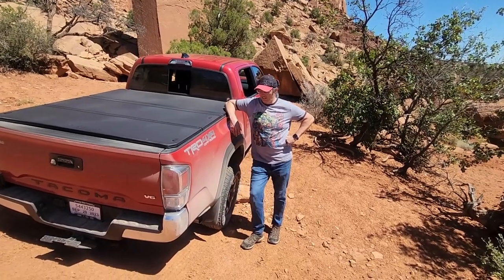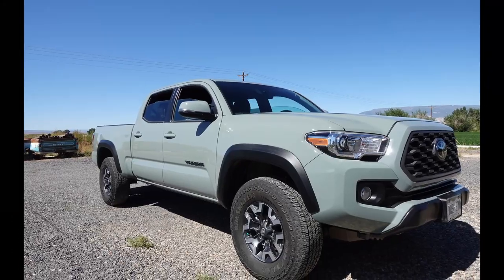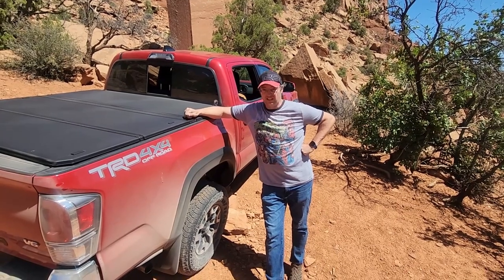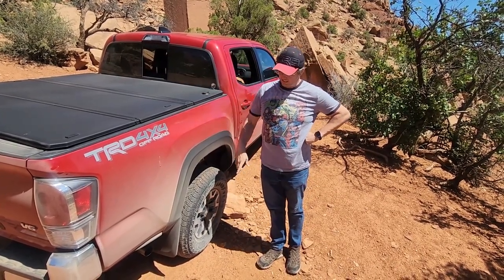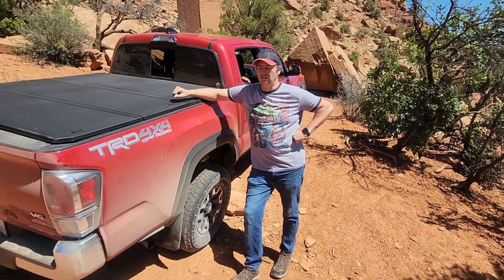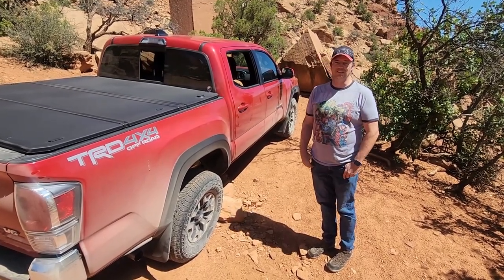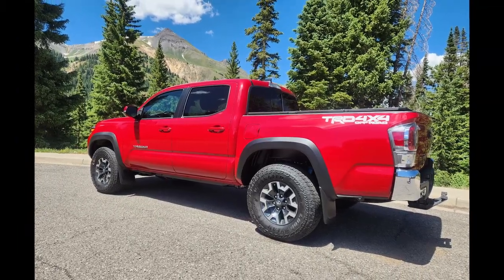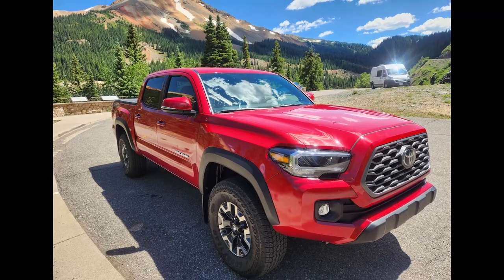SO Long "Long Bed" Tacoma...Hello, 2023 Toyota Tacoma TRD OR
Sometimes you have to change it up - and that includes our 2022 Toyota Tacoma TRD Off Road Long Bed. Today we say goodbye to one of our favorite adventure rigs and move into our new 2023 Toyota Tacoma TRD Off Road SHORT Bed.

Truck: Stock 2023 Toyota Tacoma TRD Off Road
Length: 212.3 Inches
Width = 75.2”
Wheel Base = 127.4”
Approach Angle 32 degrees
Departure Angle 23.1 Degrees
Breakover Angle = 23 degrees
9.4” ground clearance
Tires P265/70R16